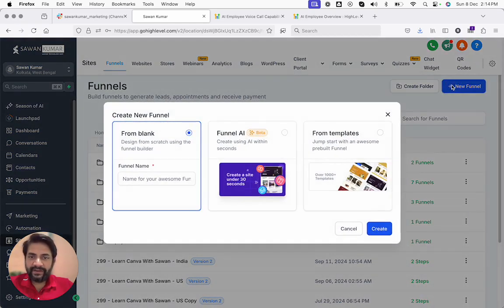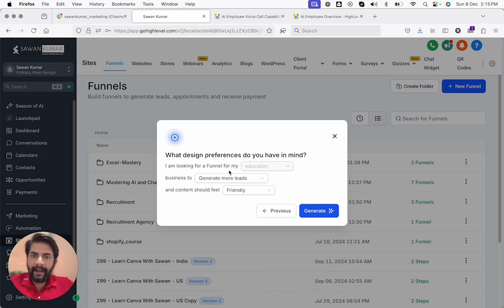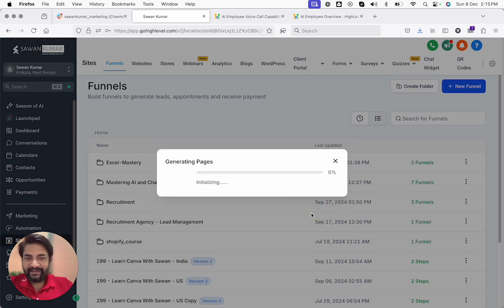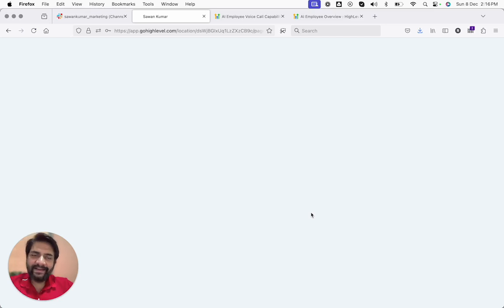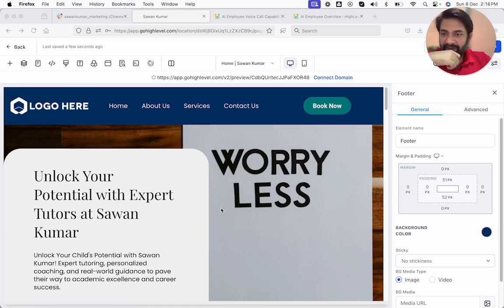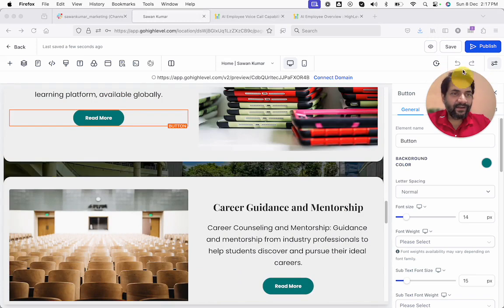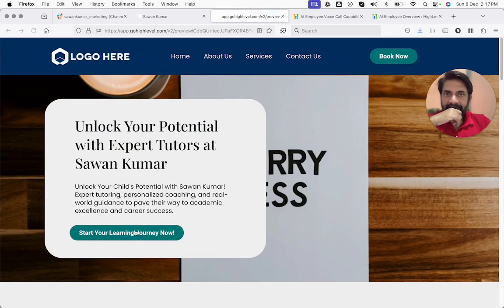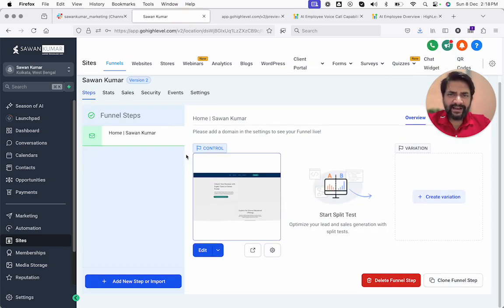Exploring Funnel AI in GoHighLevel 🚀 | Build Smarter, Faster, Better Funnels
Exploring Funnel AI in GoHighLevel 🚀 | Build Smarter, Faster, Better Funnels — a complete guide by Sawan Kumar designed to help marketers, agencies, and business owners automate their entire business using GoHighLevel CRM and marketing funnels.

⏱️ Timestamps:
00:00 Introduction
0:38 Getting Started
1:16 Exploring Setup
1:55 Funnel Walkthrough
2:33 Tips & Best Practices
3:18 Key Takeaways & Next Steps

📚 Books by Sawan Kumar: